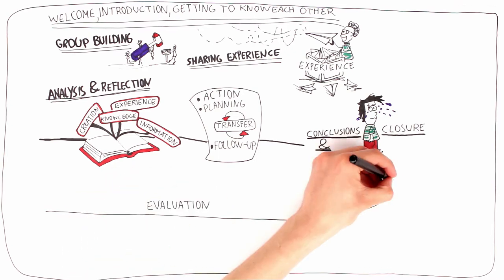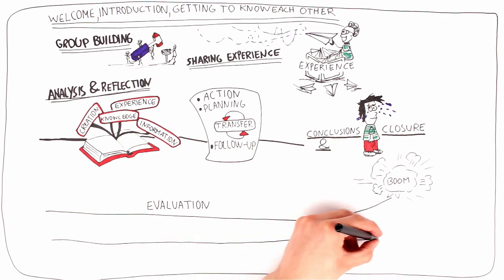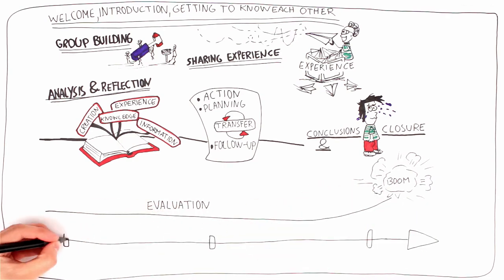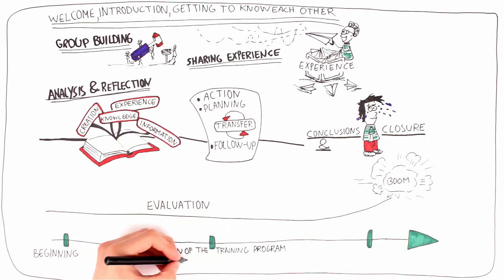4.7 Design the Programme and Plan Necessary Preparations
This video is part the Massive Open Online Course (MOOC) about Erasmus+ Funding Opportunities for Youth.

This MOOC is coordinated by SALTO-YOUTH Participation Resource Centre in cooperation with the National Agencies of Erasmus+ Youth in Action.

The course has been funded with the support of the Erasmus+ Youth in Action Programme The course content reflects the views of the authors, and SALTO Youth Participation RC and the European Commission cannot be held responsible for any use which may be made of the information contained therein.